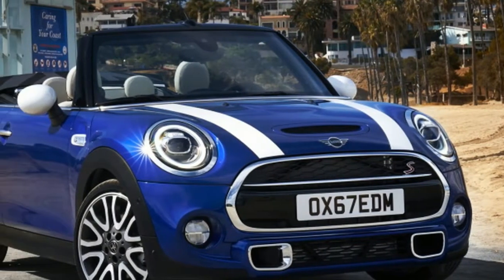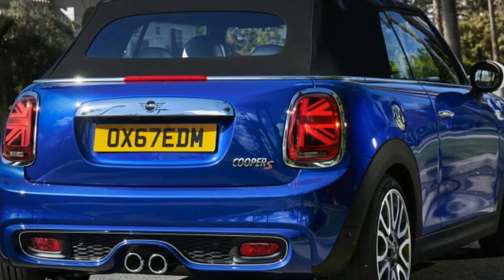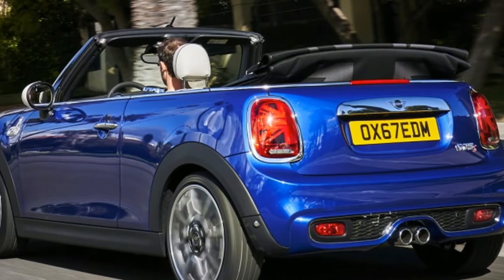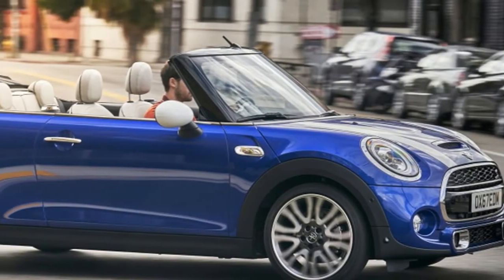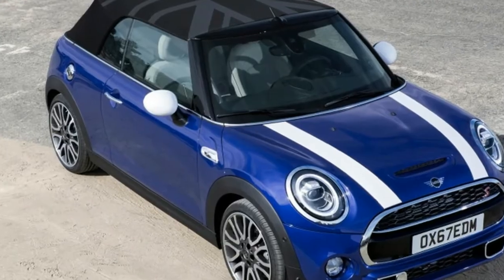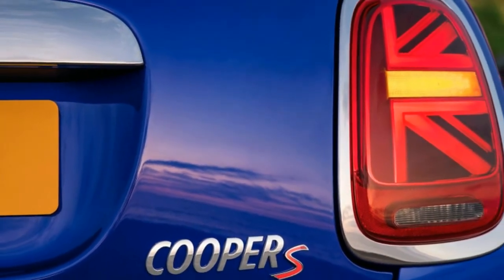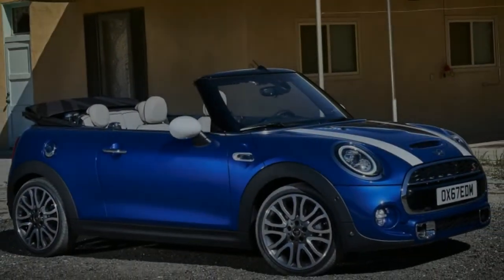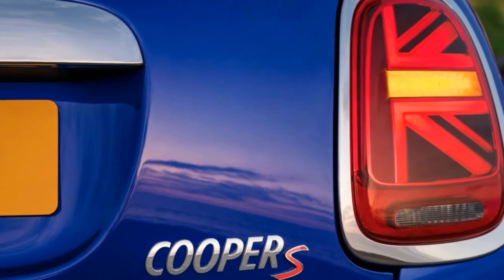2019 Mini Cooper review and test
2019 Mini Cooper review and test